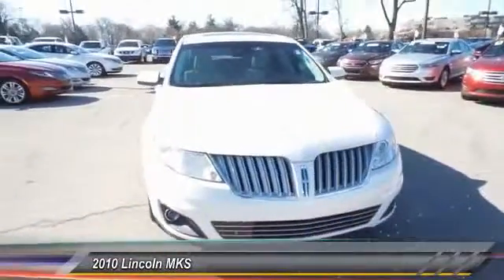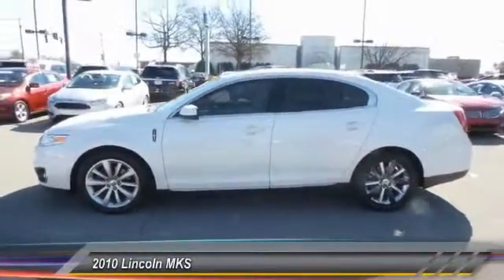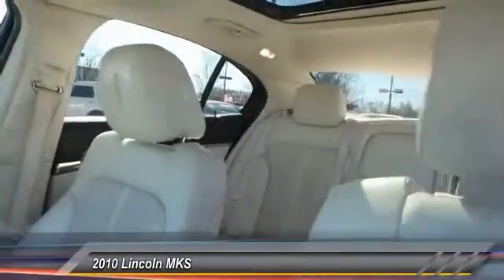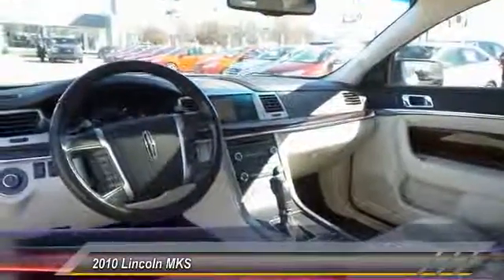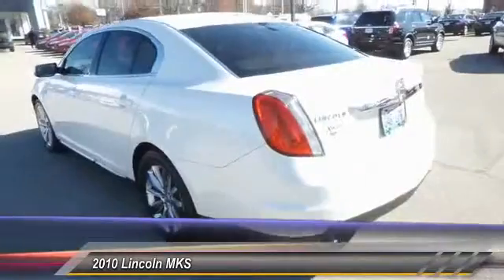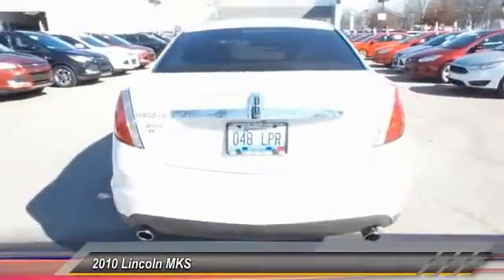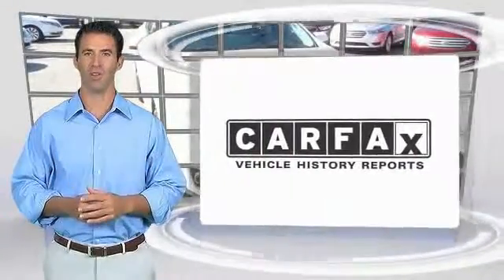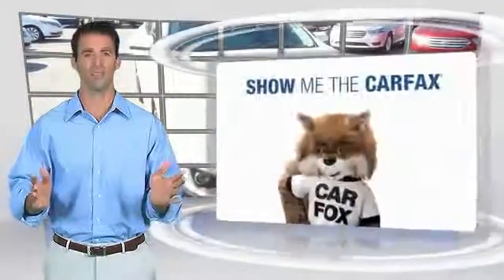2010 Lincoln MKS Louisville KY 10L1240A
Oxmoor Ford
100 Oxmoor Lane